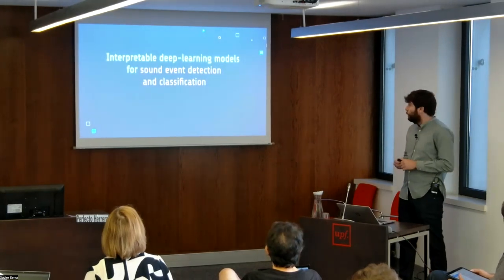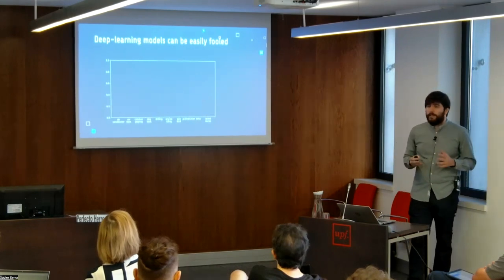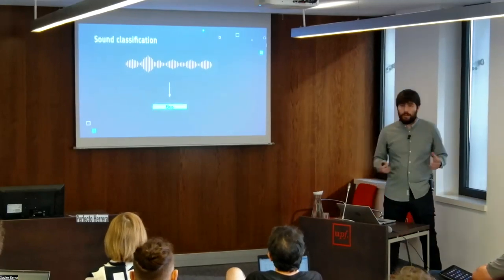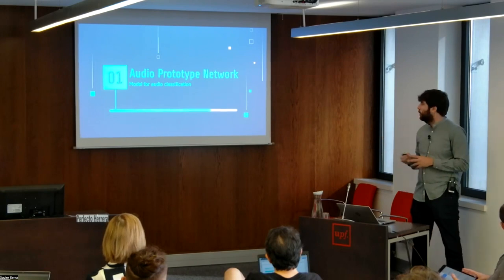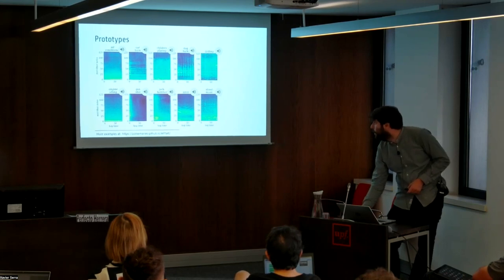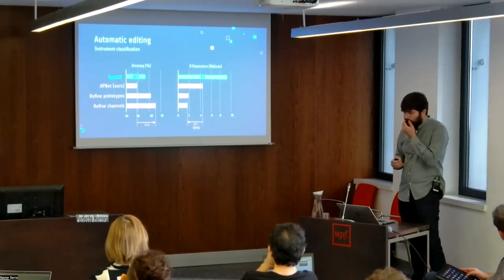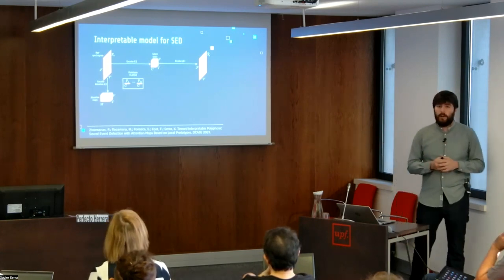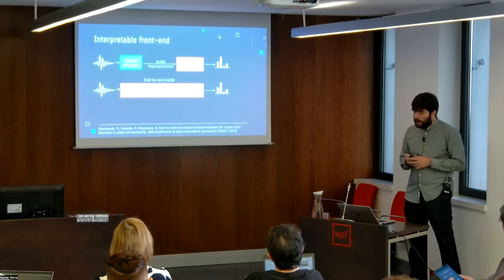Interpretable Deep-learning Models for Sound Event Detection and Classification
PhD thesis defense of Pablo Zinemanas

Abstract: Deep-learning models have revolutionized state-of-the-art technologies in many research areas, but their black-box structure makes it difficult to understand their inner workings and the rationale behind their predictions. This may lead to unintended effects, such as being susceptible to adversarial attacks or the reinforcement of biases. As a consequence, there has been an increasing interest in developing deep-learning models that provide explanations of their decisions, a field known as interpretable deep learning. On the other hand, in the past few years, there has been a surge in developing technologies for environmental sound recognition motivated by its applications in healthcare, smart homes, or urban planning. However, most of the systems used for these applications are deep-learning-based black boxes and, therefore, can not be inspected, so the rationale behind their decisions is obscure. Despite recent advances, there is still a lack of research in interpretable machine learning in the audio domain. This thesis aims to reduce this gap by proposing several interpretable deep-learning models for automatic sound classification and event detection.

We start by describing an open-source software tool for reproducible research in the sound recognition field, which was used to implement the models and run experiments presented in this document. We then propose an interpretable front-end based on domain knowledge to tailor the feature-extraction layers of an end-to-end network for sound event detection. We then present a novel interpretable deep-learning model for automatic sound classification, which explains its predictions based on the similarity of the input to a set of learned prototypes in a latent space. We leverage domain knowledge by designing a frequency-dependent similarity measure. The proposed model achieves results comparable to state-of-the-art methods. In addition, we present two automatic methods to prune the proposed model that exploits its interpretability. This model is accompanied by a web application for the manual editing of the model, which allows for a human-in-the-loop debugging approach. Finally, we propose an extension of this model that works for a polyphonic setting, such as the sound event detection task. To provide interpretability, we leverage the prototype network approach and attention mechanisms.

The tools for reproducible research and the interpretable deep-learning models, such as those proposed in this thesis, can contribute to developing a more responsible and trustworthy Artificial Intelligence in the audio domain.